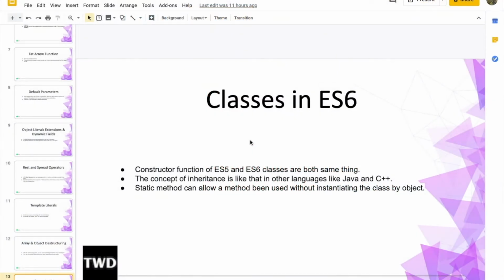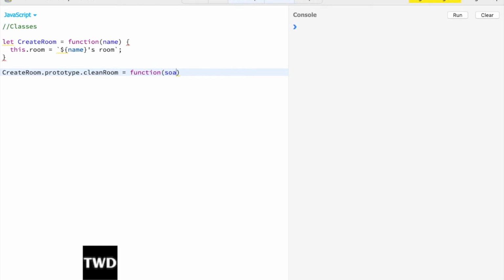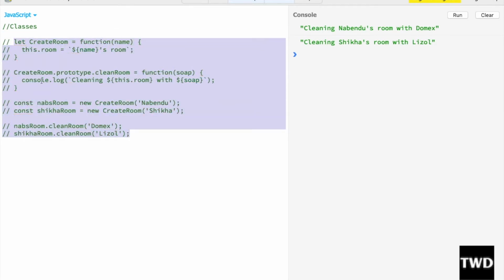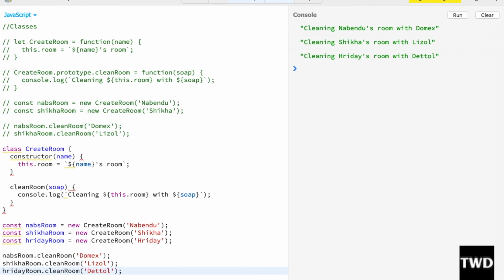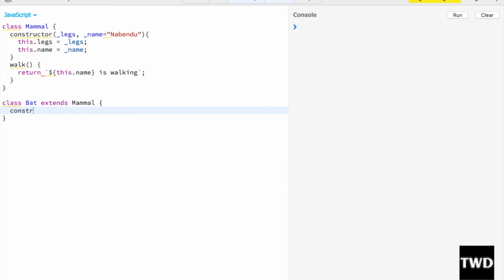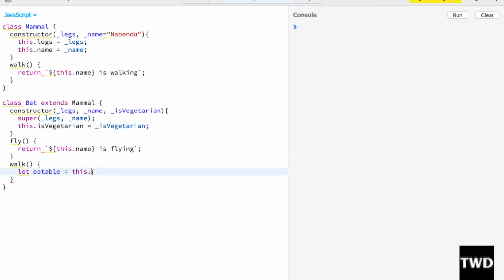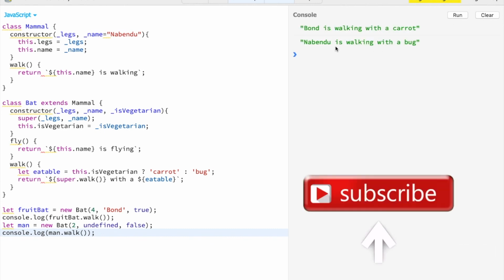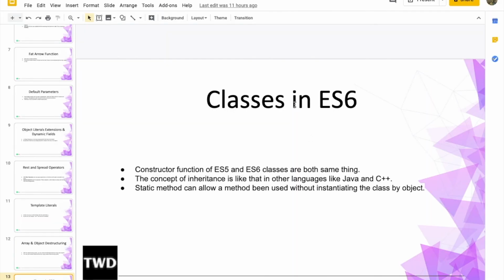Modern ES6 with Projects - Chapter 8 - Classes in ES6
In Chapter 8, we are going to learn about Classes in ES6.

👨‍👩‍👧‍👦 Exclusive Facebook Group for developers